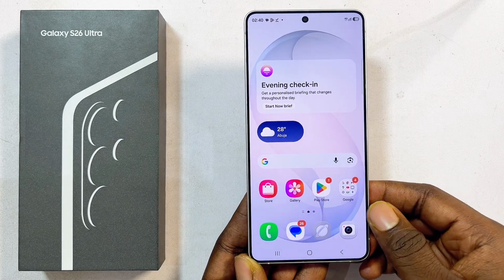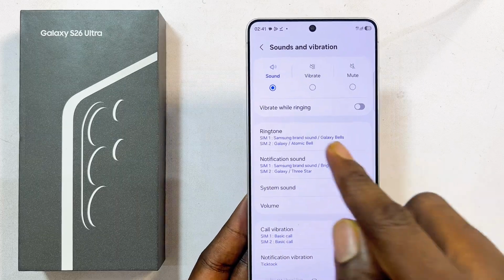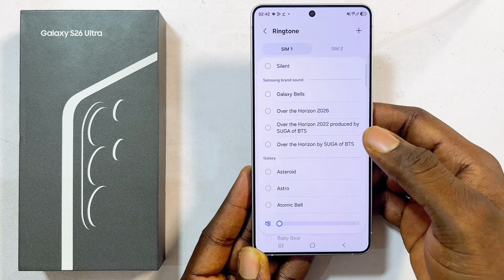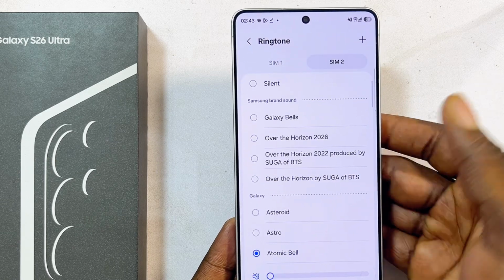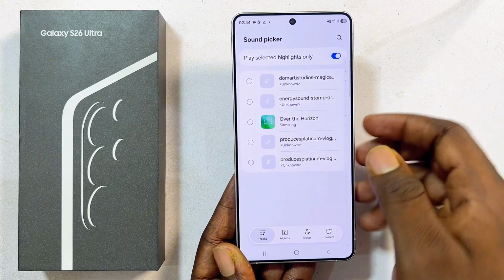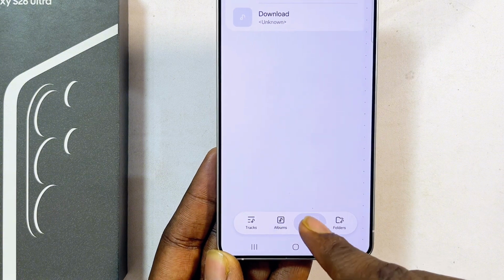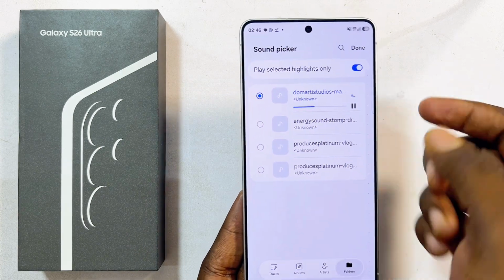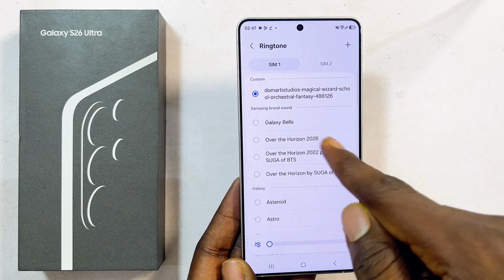Samsung Galaxy S26 Ultra: How To Set A Song As Ringtone!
In this video, I’ll show you how to set a song as ringtone on the Samsung Galaxy S26 Ultra step by step. You’ll learn how to use any song or music from your phone as your default ringtone, as well as how to change the ringtone to any of the built-in default ringtones available on your Samsung Galaxy S26 Ultra.

If you’ve been struggling to set a custom ringtone, add music as a ringtone, or change your ringtone on the Samsung Galaxy S26 Ultra, this guide will walk you through everything you need to know. I’ll also cover how to fix issues where your ringtone is not working so you can successfully apply any song as your ringtone without problems.

By the end of this tutorial, you’ll be able to set any song as ringtone on Samsung Galaxy S26 Ultra, customize your ringtone settings, and make your phone sound exactly the way you want.